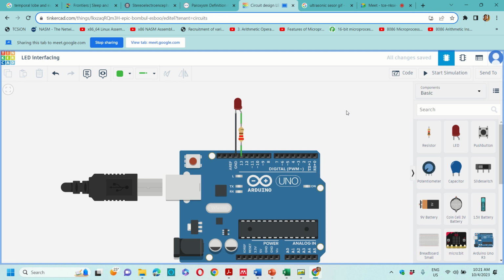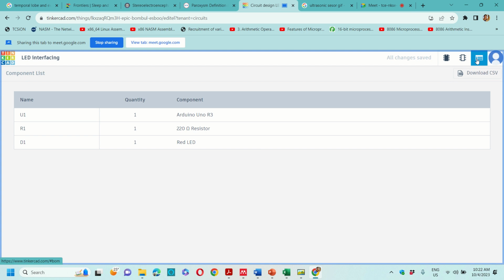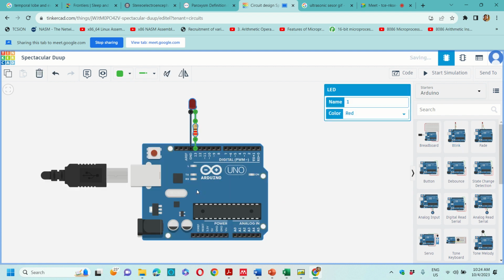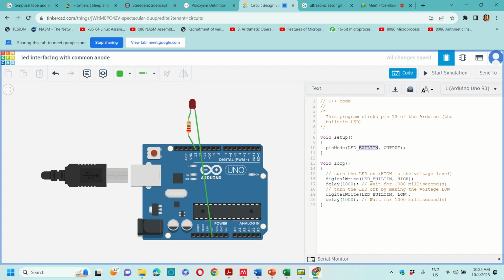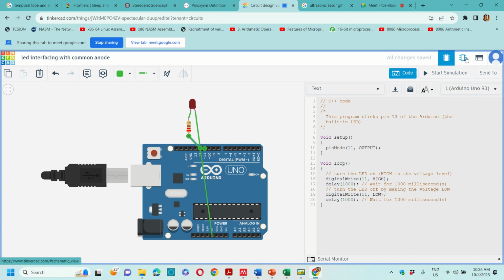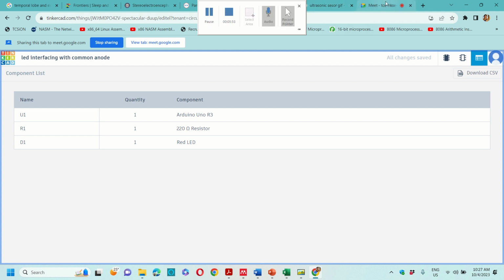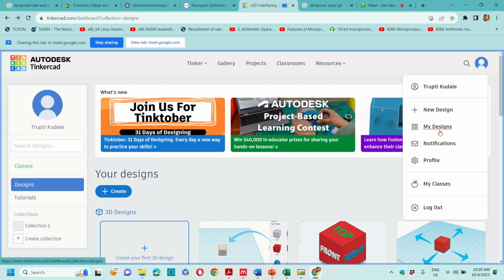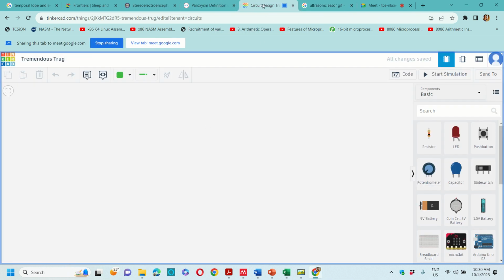Using TinkerCad LED INTERFACING Part 2